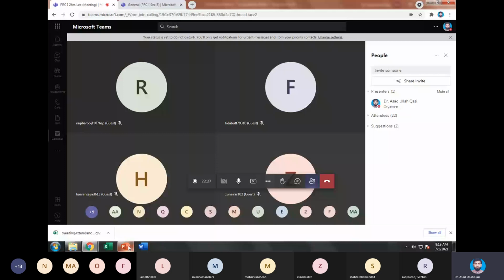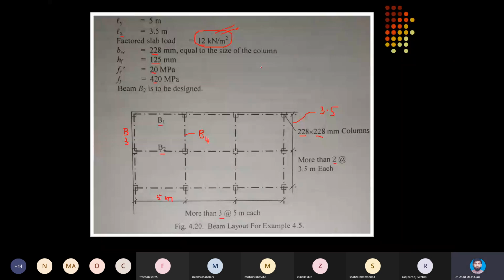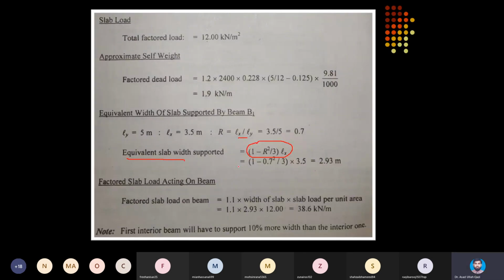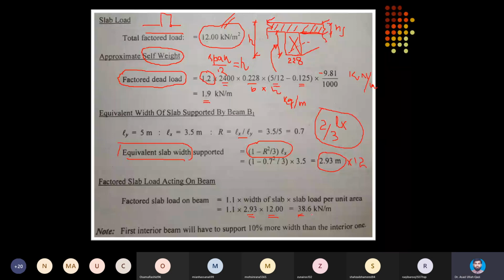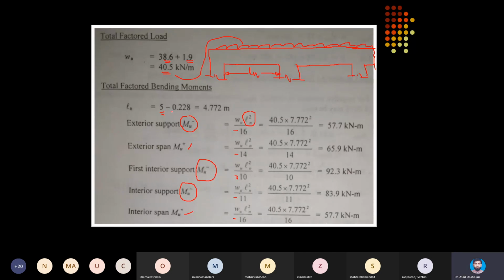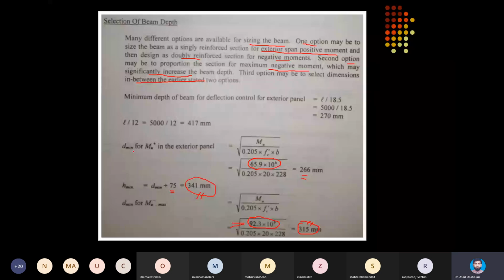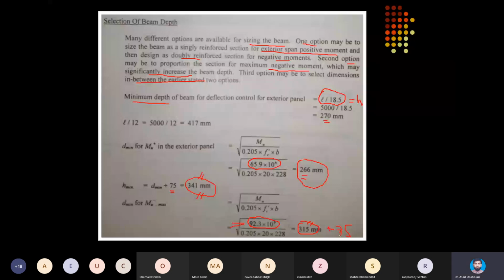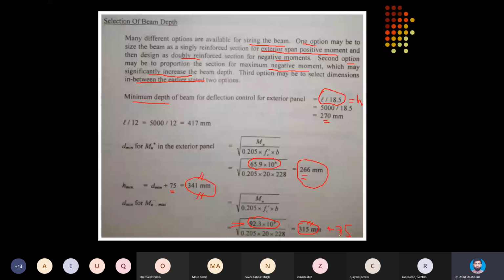Reinforced Continous Beam RC Design